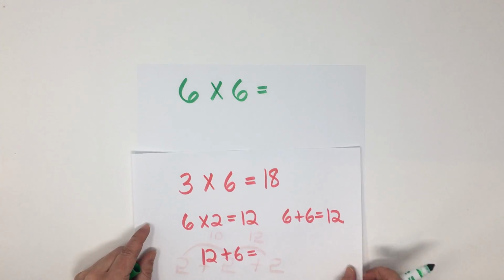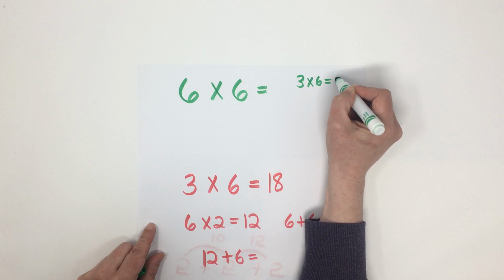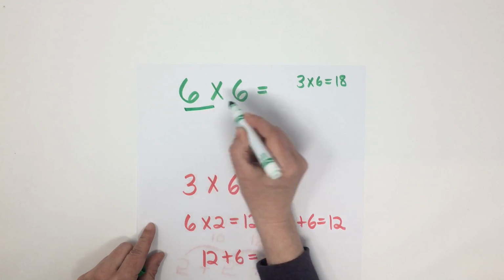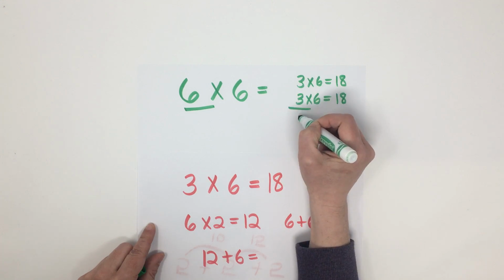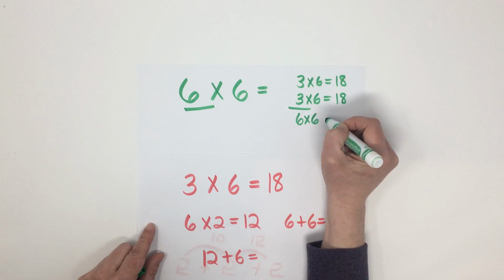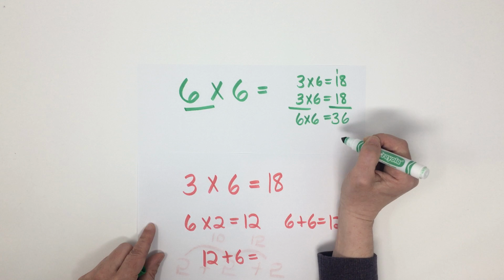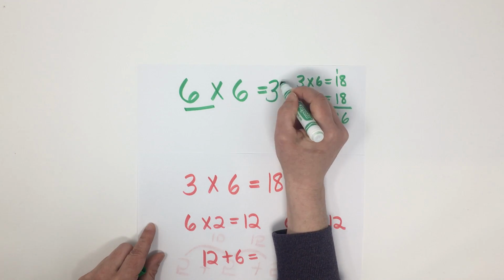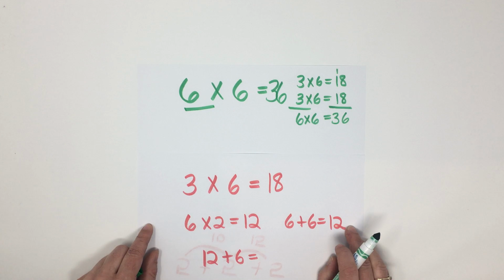Multiplying by 6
This video gives tips and tricks for multiplying by 6.